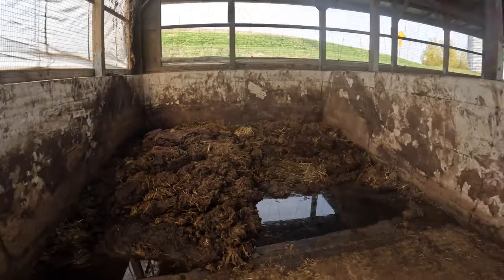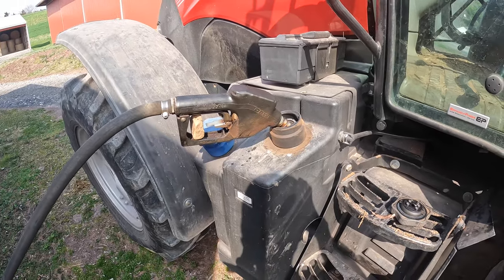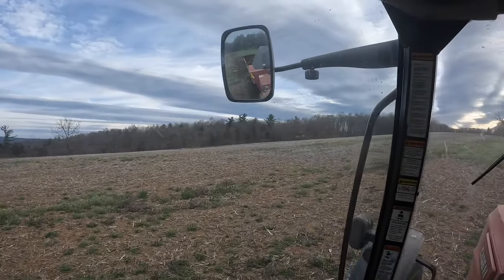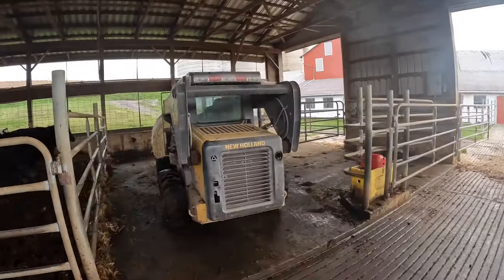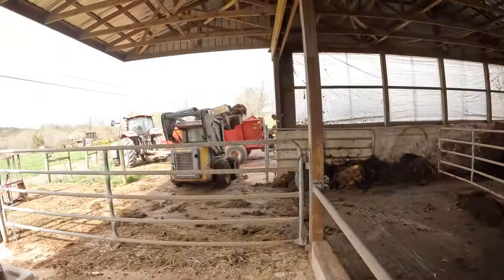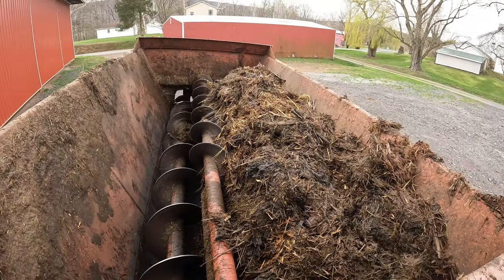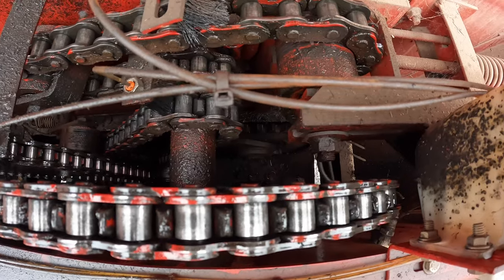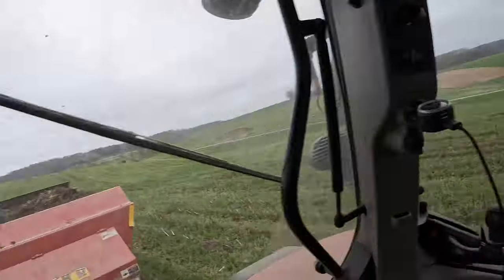Cleaning the heifer barn